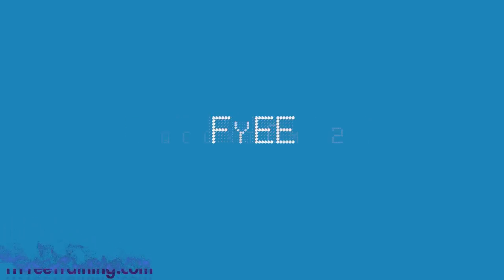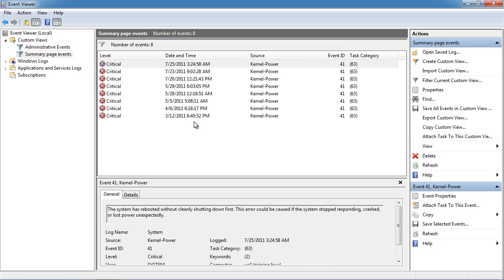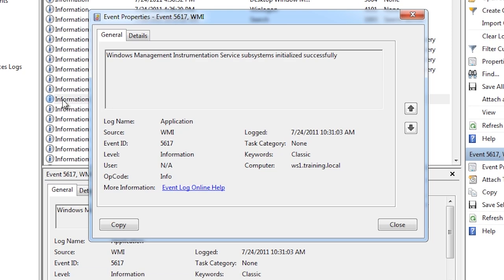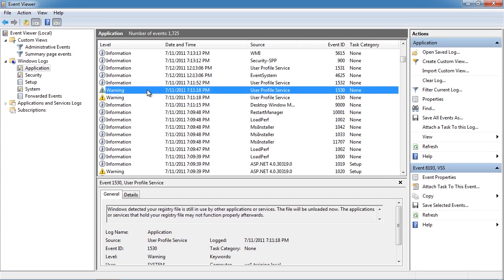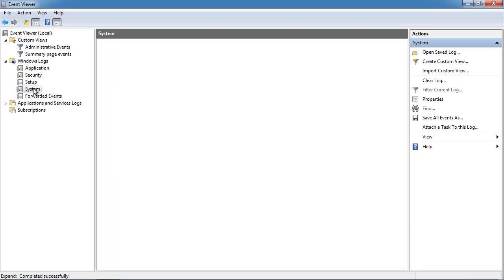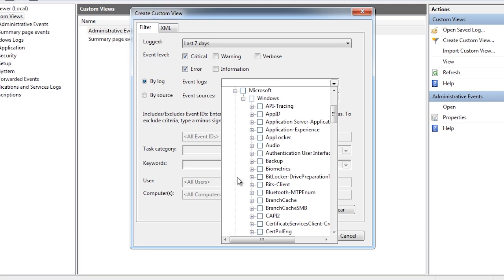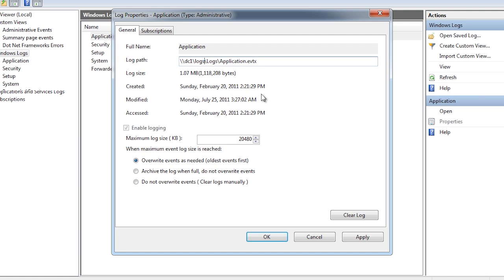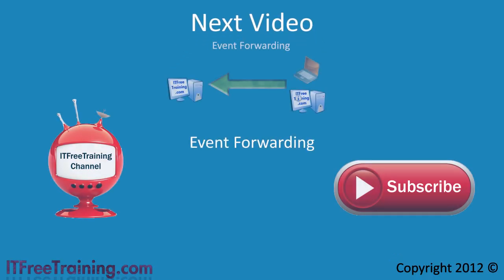MCTS 70-680: Windows 7 Event Viewer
When troubleshooting problems in Windows 7, the event viewer will give you key information that will help you fix the system. This video looks at the different logs found in the event viewer and the options that can be configured in the event viewer.

Different event types
Information: These events are usually FYI's in your system and don't indicate a problem. For example, when a service starts up it may generate an information event stating the service started up cleanly.
Warning: These events are generally not too serious but may indicate some kind of problem. A warning may be generated, for example, if a file on the hard disk could not be indexed by the search function. If this happens only once, it is nothing to worry about; if it keeps happening, it is worth looking into a fix for whatever the problem is. Warning events generally don't affect the running of your system in any significant way.
Error: These events are created when something significant happens. Usually these are created when an application or service crashes.
Critical: Critical errors are generally created when a significant crash or hardware problem occurs.

Windows logs
Application: This log contains events that have been generated from applications on the system. These include Windows applications and 3rd party applications installed on the system.
System: This log contains events that were generated by the operating system itself. These include crashes to services and problems with devices like hard disks.
Security: The security log holds events related to access on the system. Depending on the settings configured on the system, this log may contain events from when a user logs in to when objects like user accounts are created or files on the hard disk are created. If you decide to audit file access on your hard disk, keep in mind that this will generate a lot of events in the security log and also reduce the performance of the system.
Setup: This log contain events from applications when they were installed and events from the original install of Windows 7 and Windows updates.
System: This log contains events relating to the Windows system. Generally this will contain events from services on the system but could also contain events from devices like the hard disk. In most cases when troubleshooting a system you will start with this log.
Forward events: These are events that have been sent from another computer or forwarded to this computer.

Event log properties
There are a number of different properties that can be configured for each log file.
Log path: This configures where the log file will be saved. You can also put in a network location here; however, events may be lost if the network location cannot be reached.
Maximum log: This setting determines the maximum size of the log file. When this size is reached the log file can be configured to do one of the following 3 options: 1) Event will be overwritten as required starting with the oldest event in the log; 2) The log file will be archived and a new log file created; 3) Events will no longer be recorded until the event log is manually cleared.